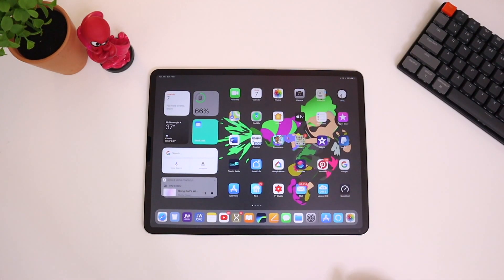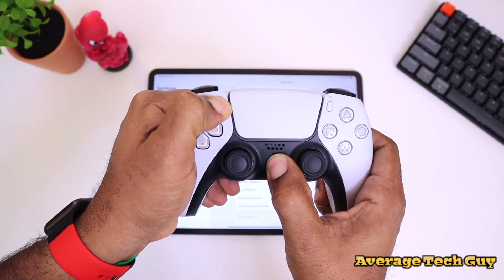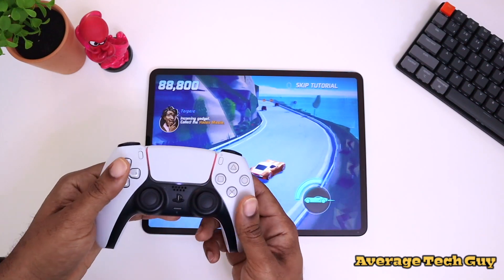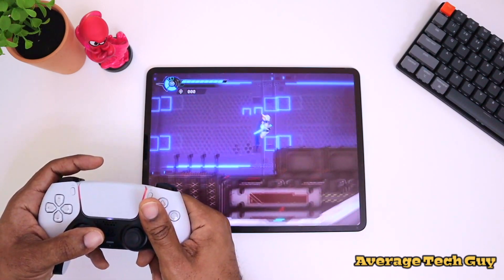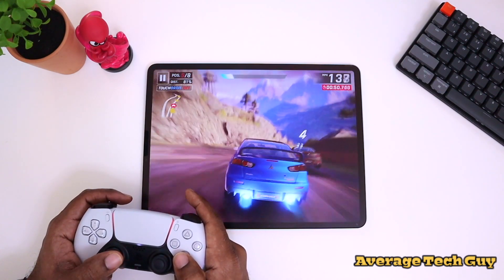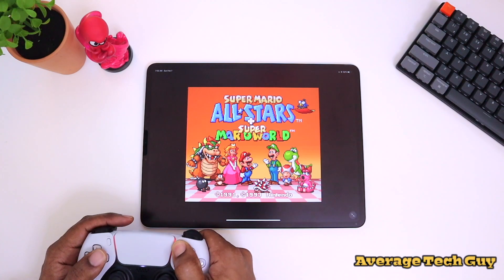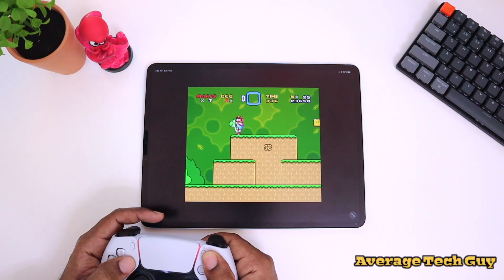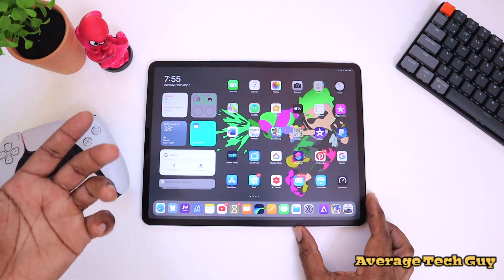How To Connect Your PS5 Dualsense Controller to iPad Pro 12.9...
How to connect your PS5 Dualsense to iPad Pro 12.9 using iOS 14.5...

My Desk:
Autonomous Smartdesk